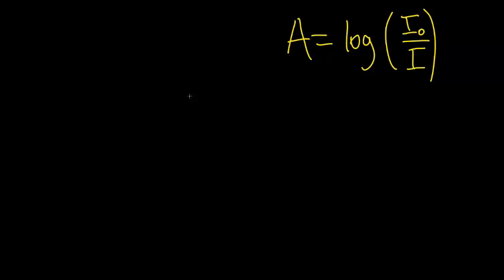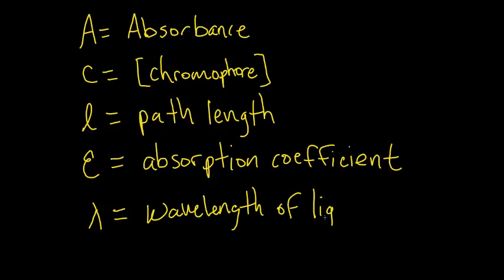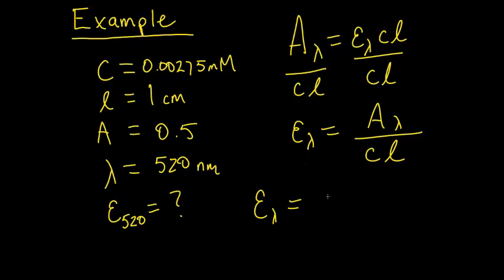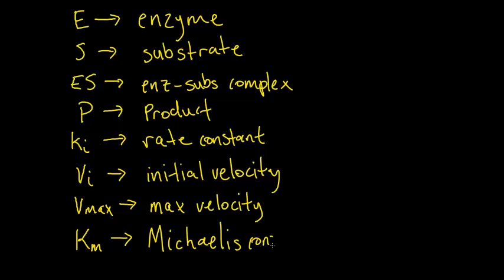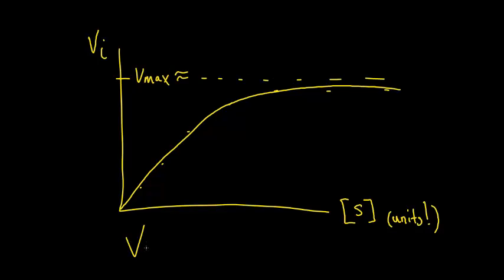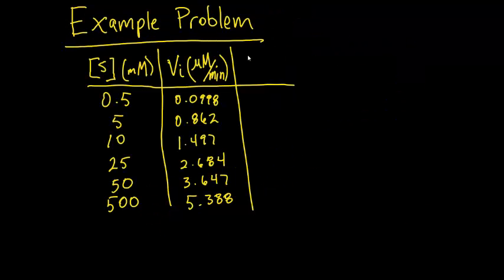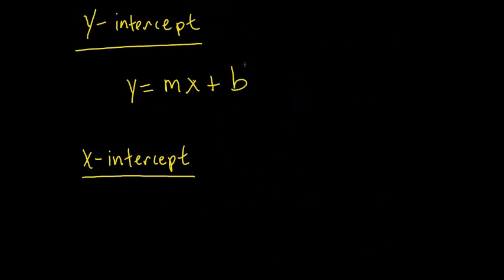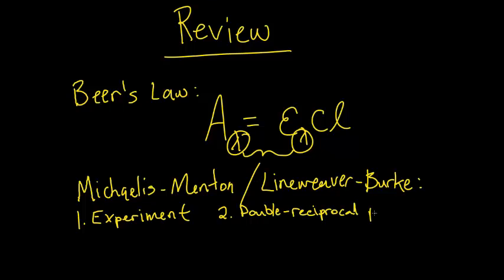Bio 377 Math Day Tutorial part 1.mp4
This tutorial walks students through some of the calculations needed for the biochemsitry unit of Bio 377 at BYU-Idaho.  This video was created by Jedi Knight and Scott Lundquist as part of thier Independent project.